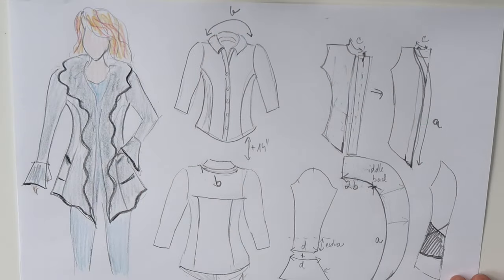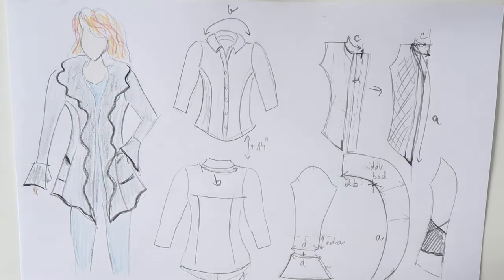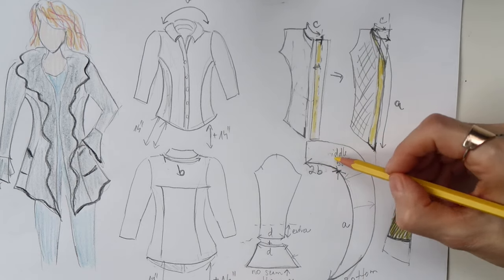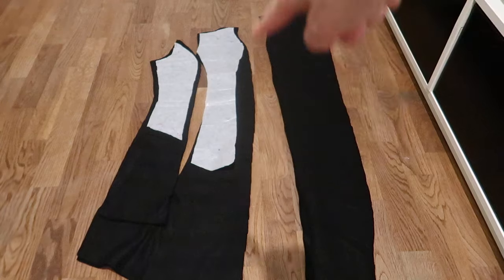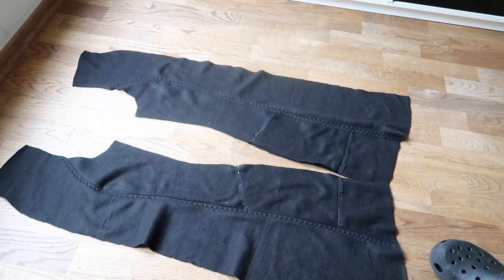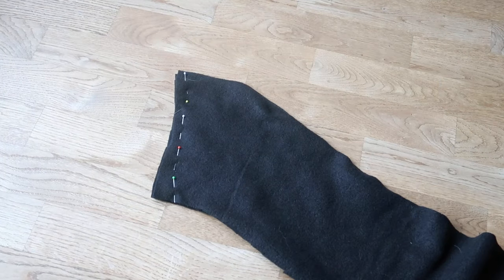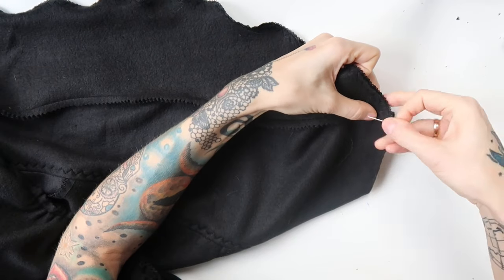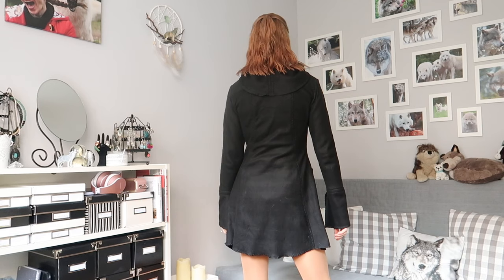DIY Blanket Cardigan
I made a cardigan of two blankets. I will explain the pattern and show how I made it. Enjoy!

I explained how to ruffle at 6:20

Do you want to support me so that I can continue creating free tutorials on a regular basis?

with the code larawolfmoon

* Products or samples that have been sent to me for free.
All opinions in my videos are strictly my own.